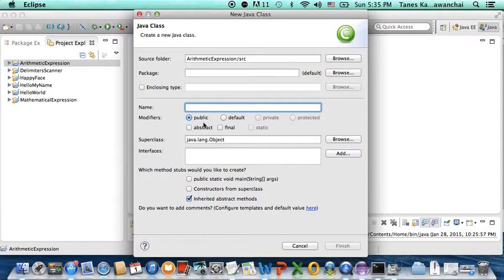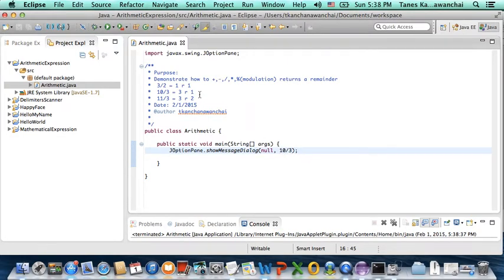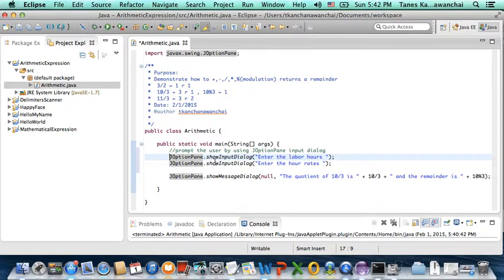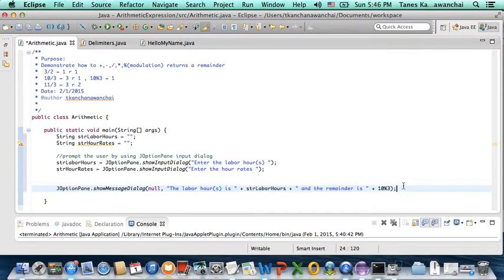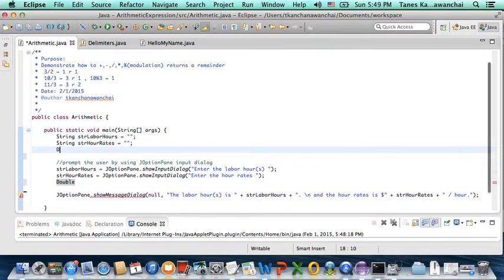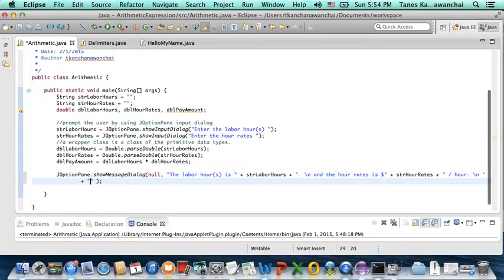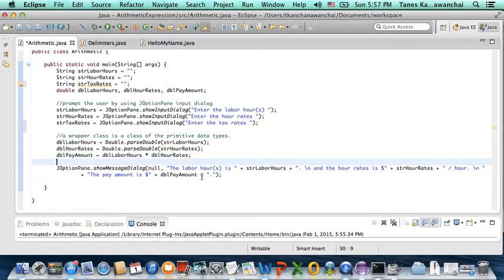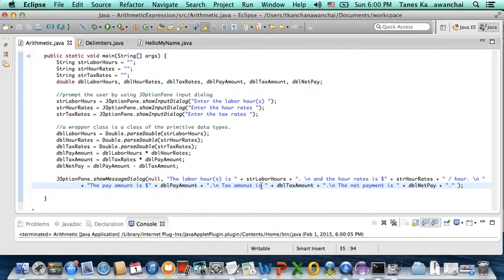Chapter 2 Input with JOptionPane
JOptionPane input dialog and arithmetic expressions in java